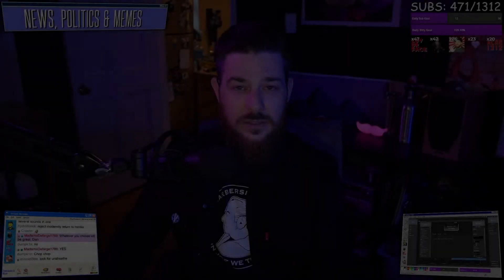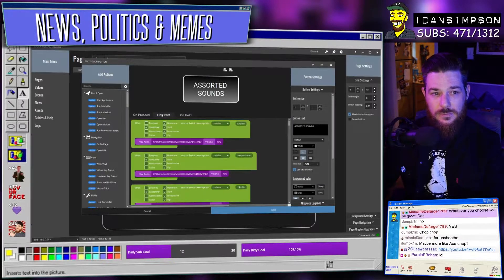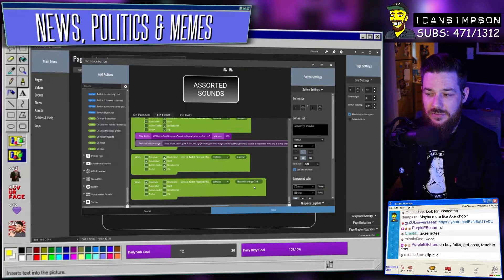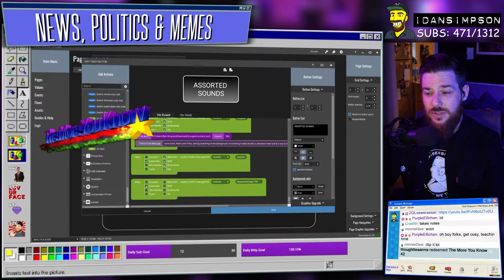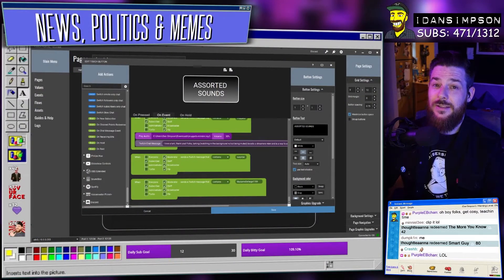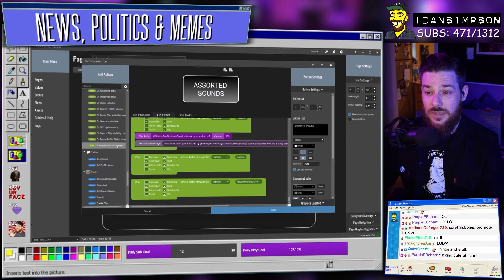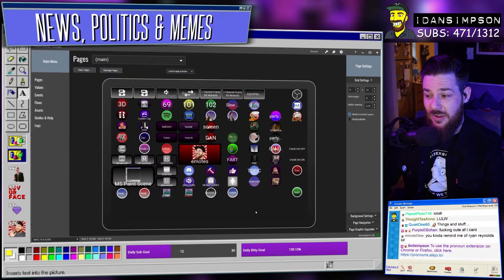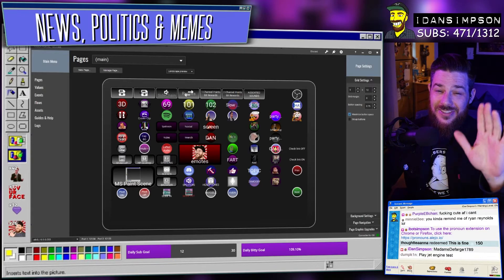Chat Automated Sound Effect (sfx) // How to Do Things & Stuff with iDanSimpson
Leftist & Chill with iDanSimpson.
Unity, strength, power.

Be good to yourself and each other.